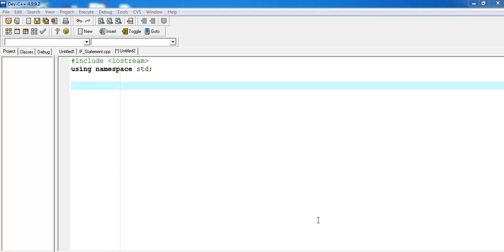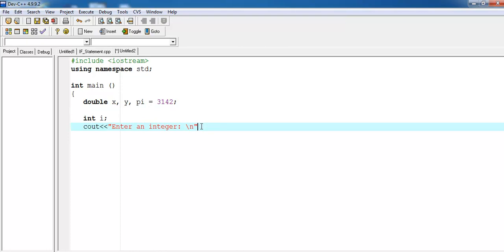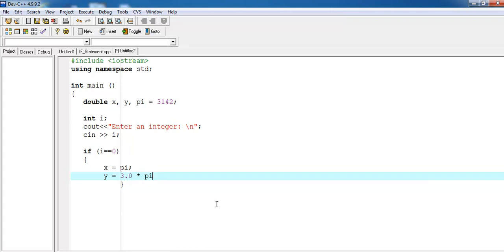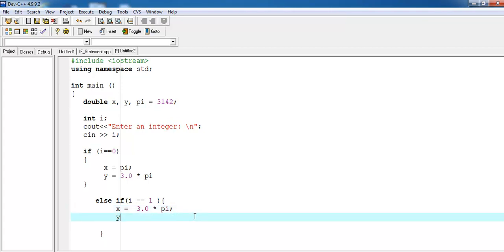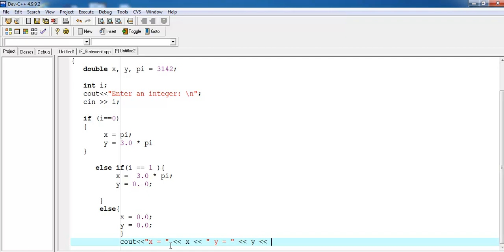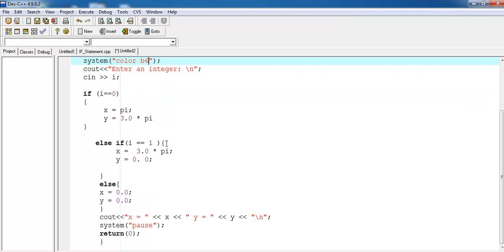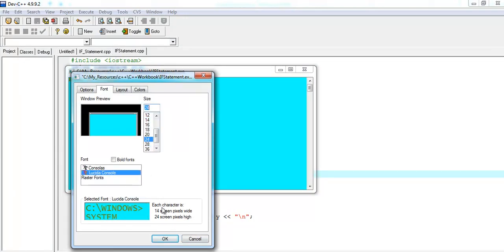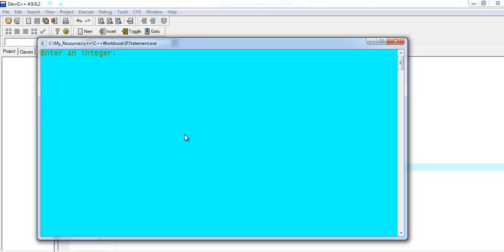C++ IF Statement Tutorial